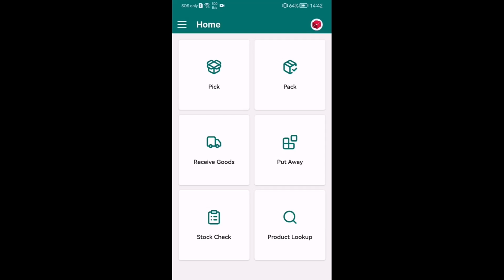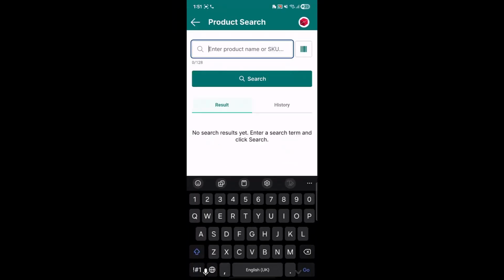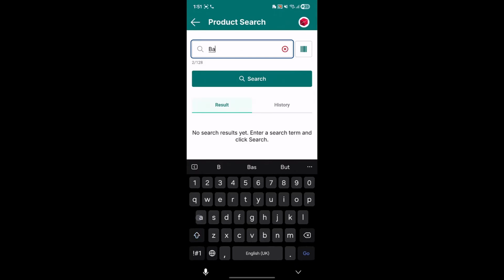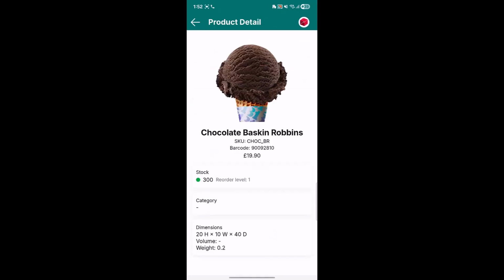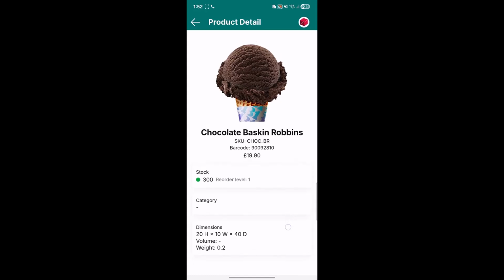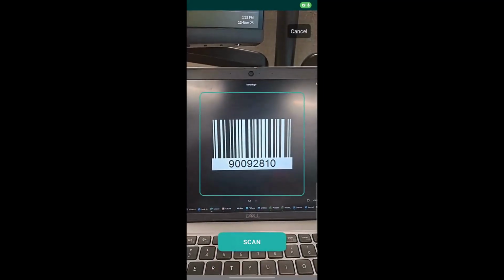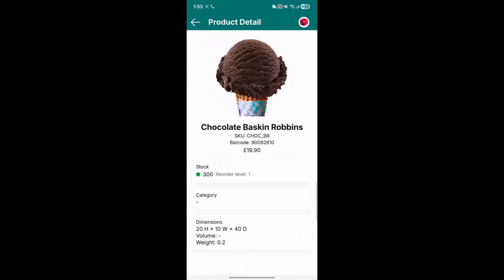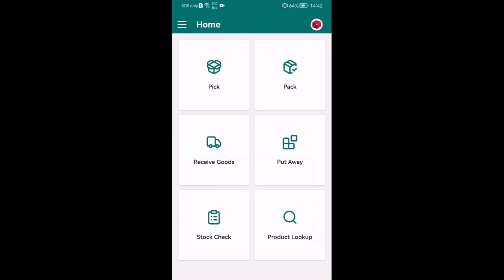How to Lookup Products on the Unleashed Warehouse Management App | Academy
Learn how to quickly find product information using the Product Lookup function in the Unleashed Warehouse Management app. This short demo shows how to search by product code or barcode, view detailed product information, and access your recent search history for faster navigation on the warehouse floor.

inventorymanagement inventorymanagement inventorymanagementsoftware inventorymanagementsystem inventorymanagement warehousemanagementsystem warehousemanagement Learn more about the world's favourite inventory management software Visit the free Unleashed Inventory Management Training Academy Start a free two-week trial of Unleashed